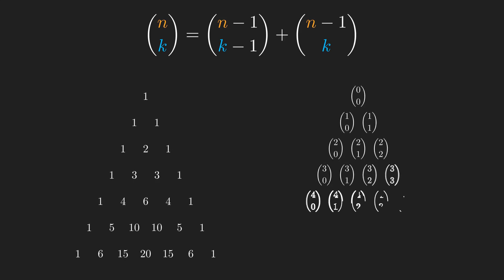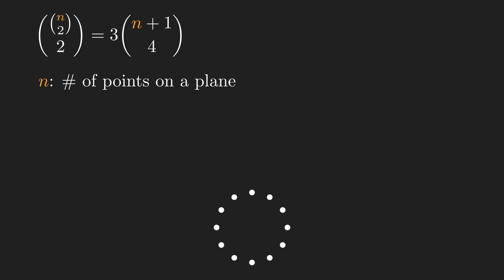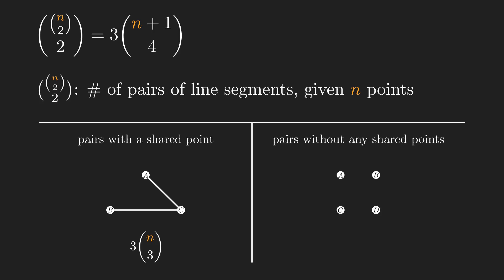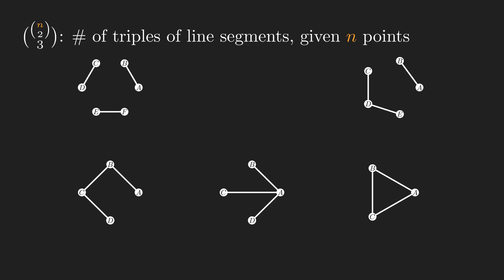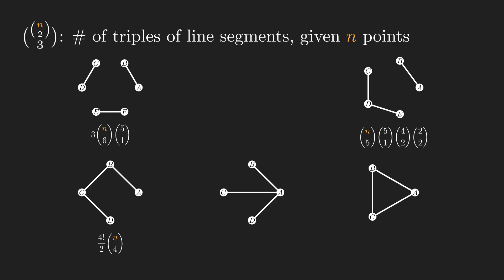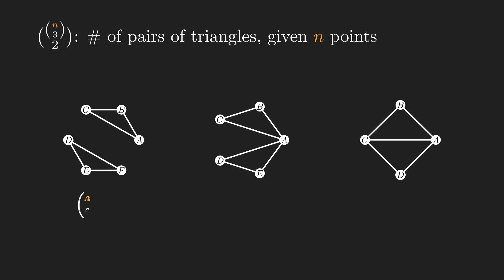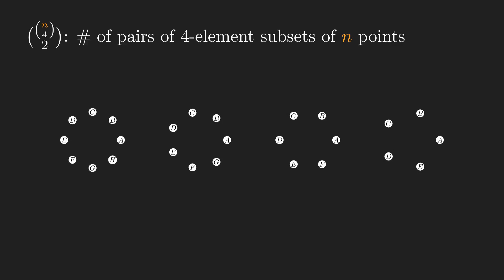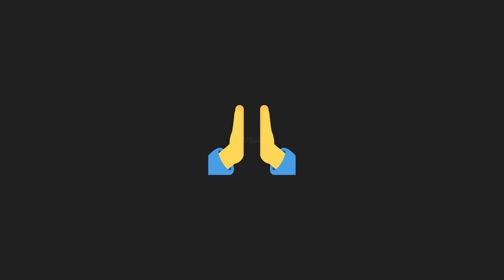A beautiful example of double counting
Double counting is an interesting problem solving technique in discrete mathematics. This video introduces this technique through examples.

0:00 Intro
0:26 Prerequisites
0:57 Problem statement
1:11 What is double counting?
1:35 Pascal's identity
4:00 (n choose 2) choose 2
6:35 (n choose 2) choose 3
9:55 (n choose 3) choose 2
12:30 (n choose 4) choose 2
13:43 (n choose k) choose 2
15:15 Acknowledgement

Correction at 13:14 - I meant pairs of quadrilaterals, not quadrilaterals.

This video is made using open-source tools; Manim for animations, OpenShot for video editing, and Audacity for sound recording. Thanks to all the great people who are making these tools available!